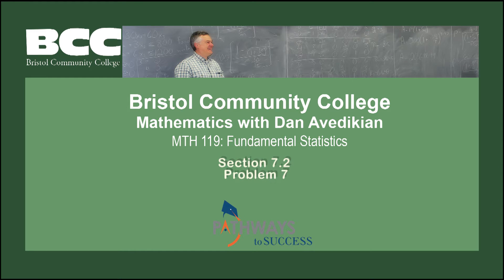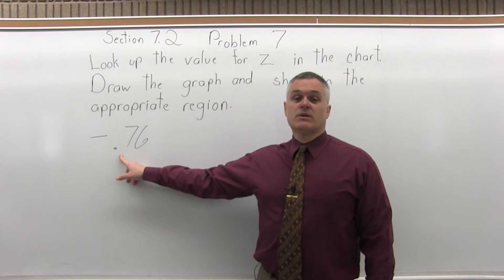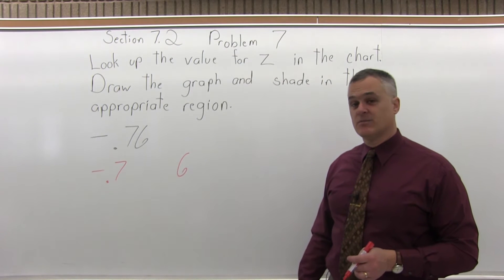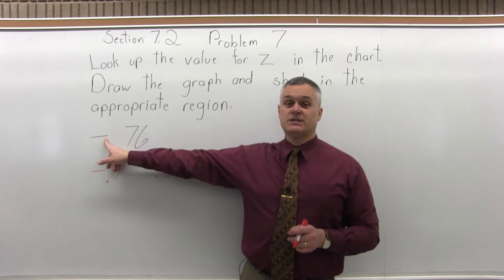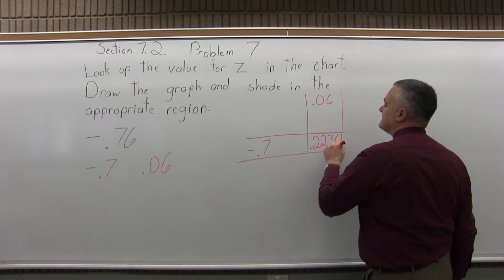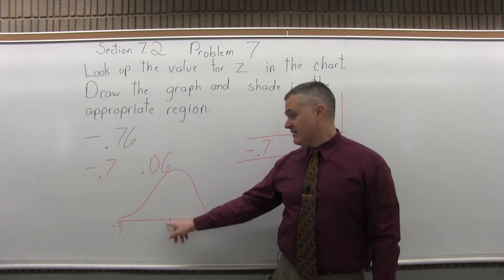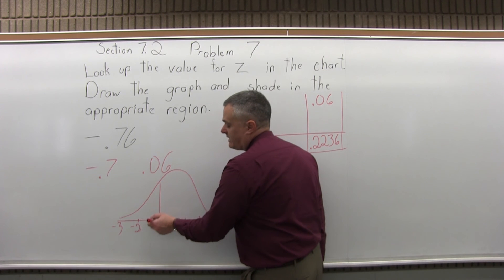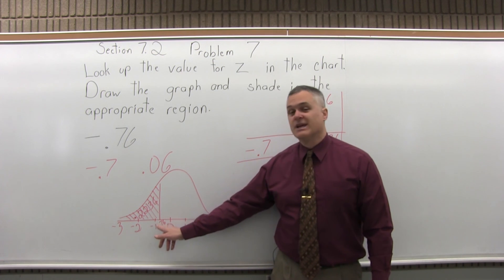MTH 119: Section 7.2 Problem 7 - Mathematics with Dan Avedikian